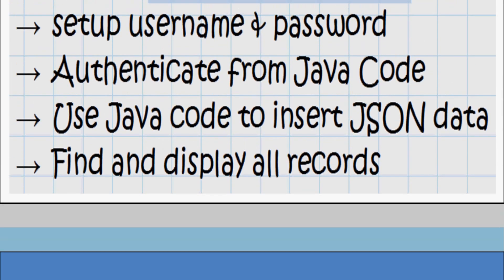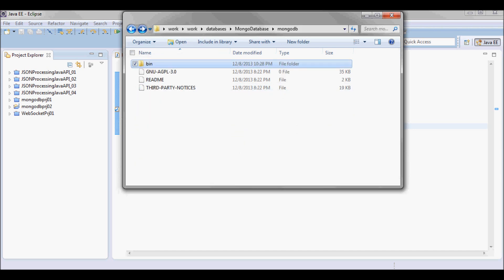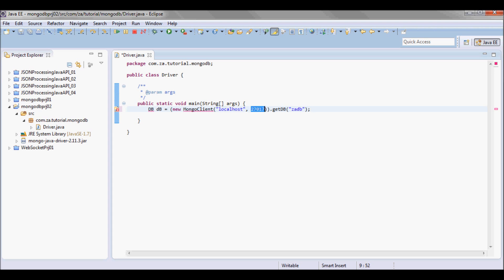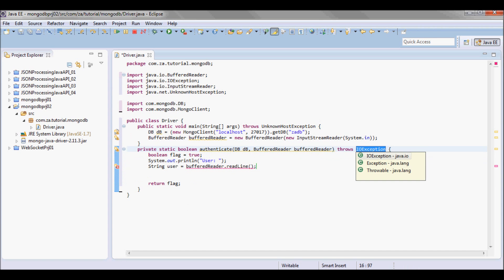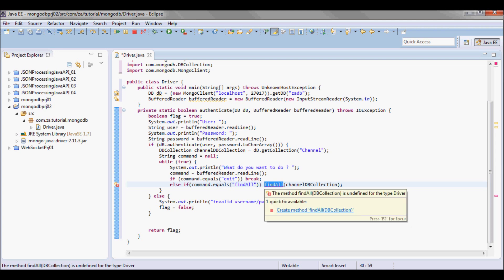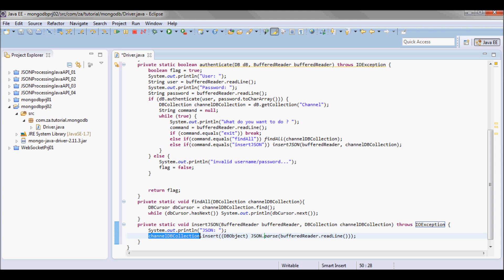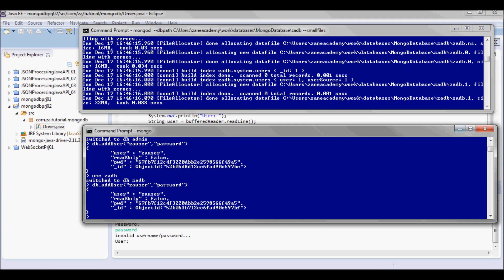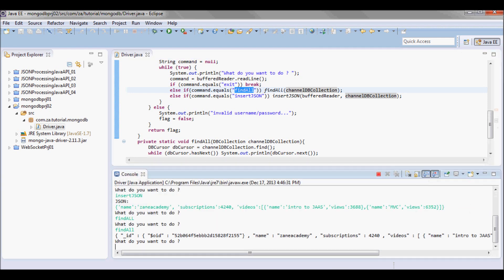mongoDB Prototype Project 02 (Java Authentication + insert JSON data)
01:00 What is a mongoDB Java Authentication Tutorial?
02:00 What is mongod in the mongodb bin directory?
03:25 What is mongo in the mongodb bin directory?
04:10 What is mongoDB MongoClient?
04:20 How to pickup a mongoDB database in Java code?
05:00 What is BufferedReader?
05:10 What is System.in?
05:20 How to prompt for and read data from the command prompt?
06:45 How to authenticate a mongoDB user?
07:20 What is mongoDB DBCollection?
09:10 What is mongoDB DBCursor?
09:25 How to return all records in a mongoDB table?
10:00 What is mongoDB DBObject?
10:10 How to insert JSON data into a mongoDB table?
12:10 How to add users to a mongoDB database?